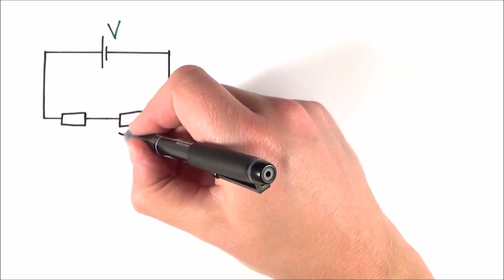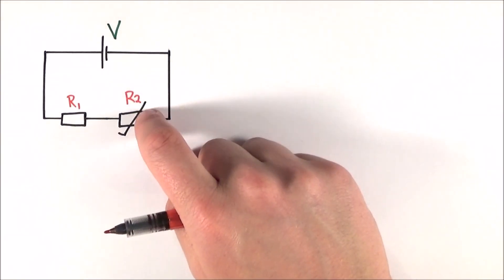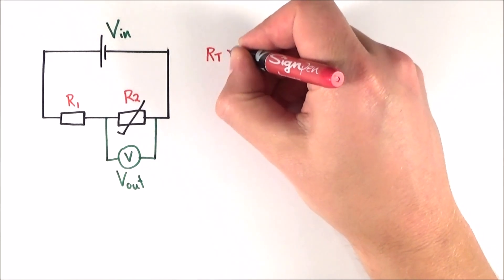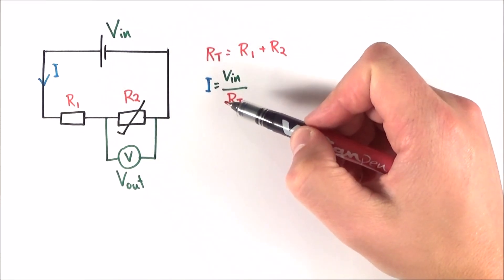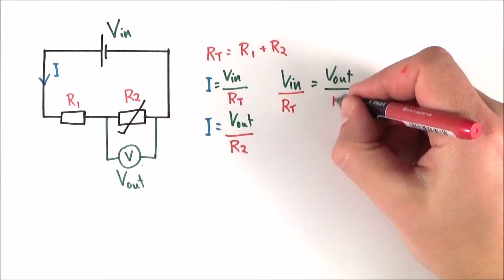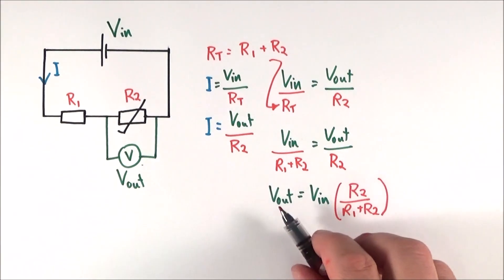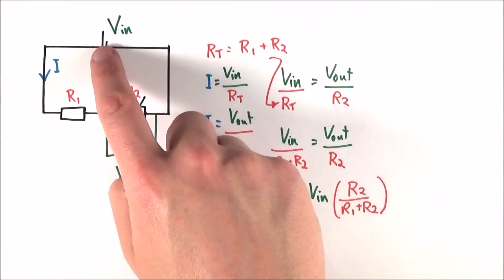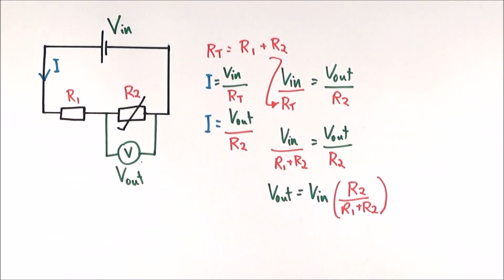Potential Divider Circuits - A Level Physics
This video introduces and explains potential divider circuits for A Level Physics.

These are not too bad - just follow the basic rules for circuits and you can solve any problem. A potential divider circuit divides the potential and are often used with thermistors or LDRs as a sensing circuit.

Lewis

AQA
CIE
Edexcel
Edexcel IAL
Eduqas
IB
OCR A
OCR B
WJEC